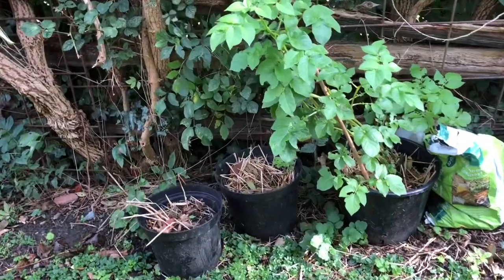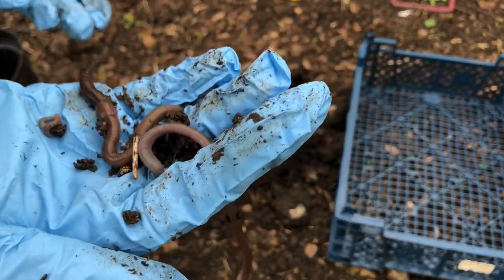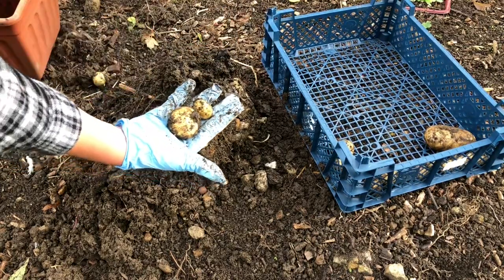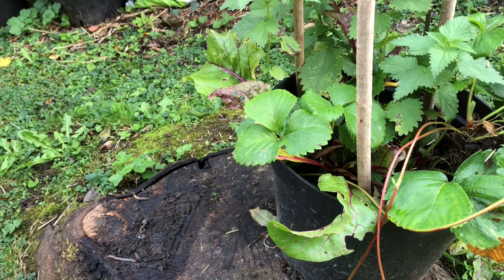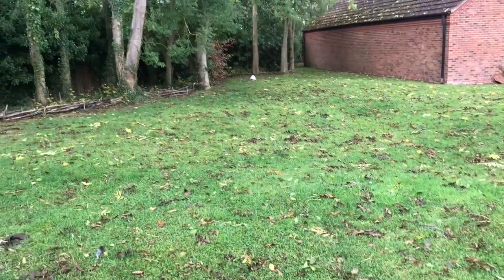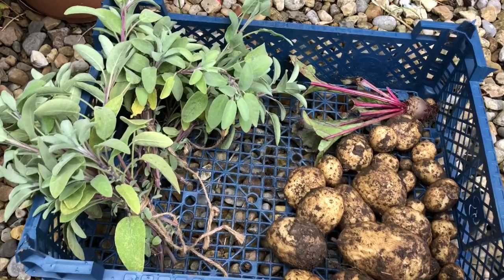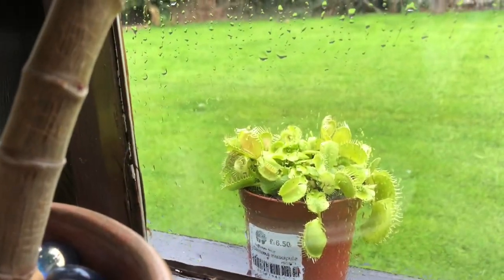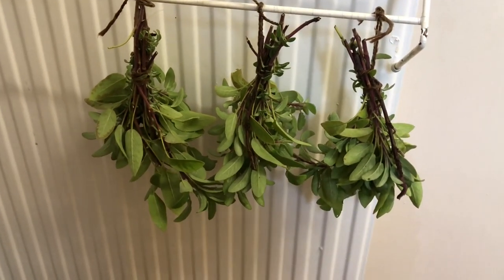SEPTEMBER POTATO REVEAL | FREE STRAWBERRY PLANTS | HOUSE PLANT CARE | FRUGAL LIVING VLOG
Time to see what potatoes I’ve got from the ones that had sprouted on my windowsill, originally from a bag I’d bought reduced. I tidy up the strawberry plants , I’ve got free ones from the runners. The sage is ready to be cut and dried. I’ve done some research on the Venus Fly Trap.
How’s your garden doing and what have you been sowing for the coming months?
You are welcome to share the link to this or any of my videos on your social media. I POST FRUGAL LIVING THROUGH THE WEEK and SUNDAYS FOR MORE RELAXING MINDFUL ONES.